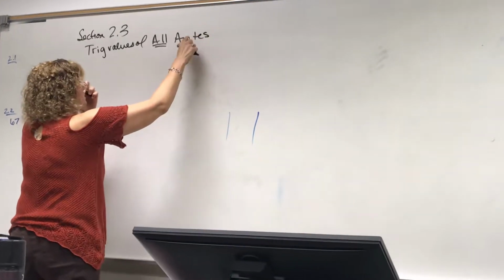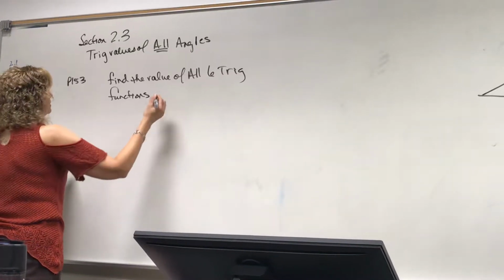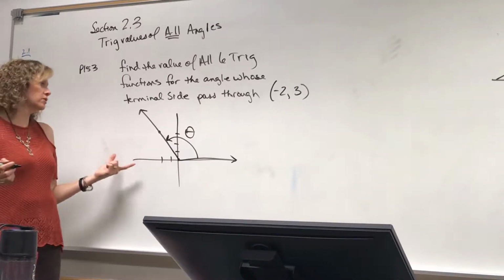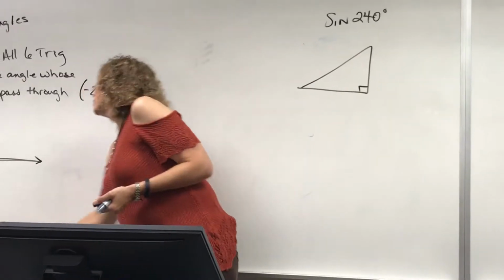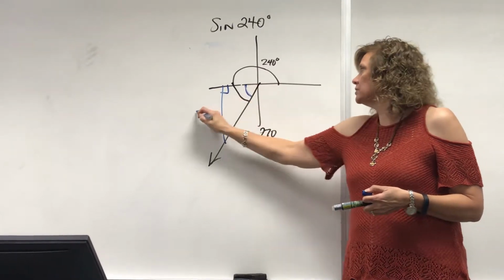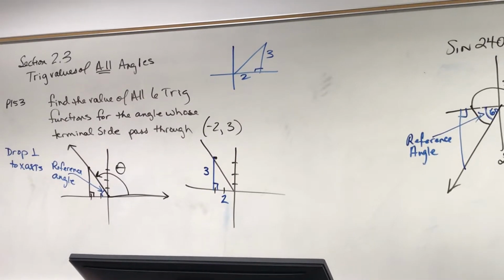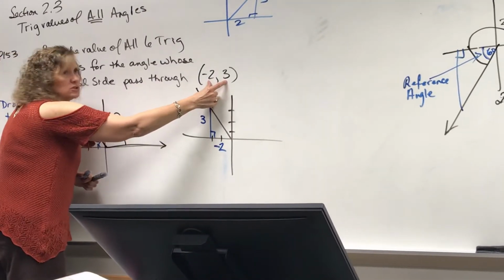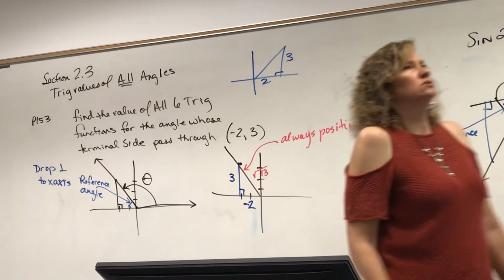The best Trigonometry videos 2.3-1